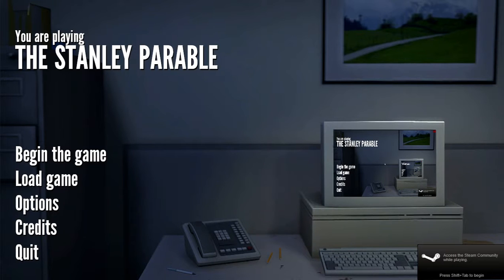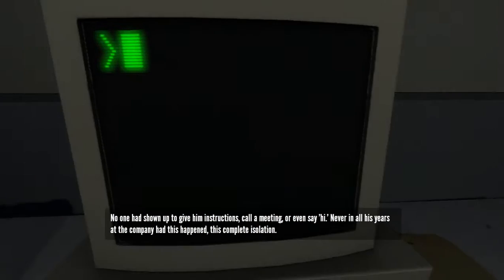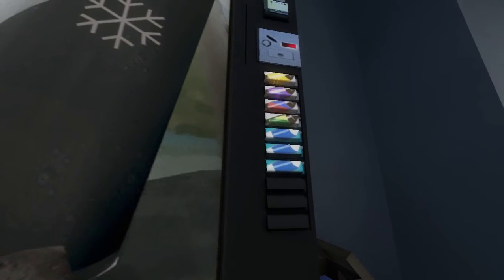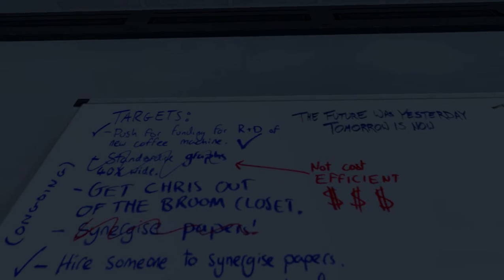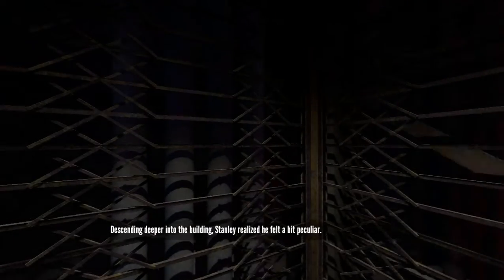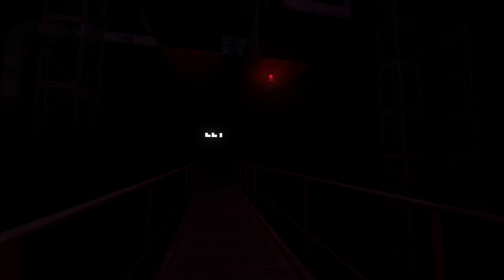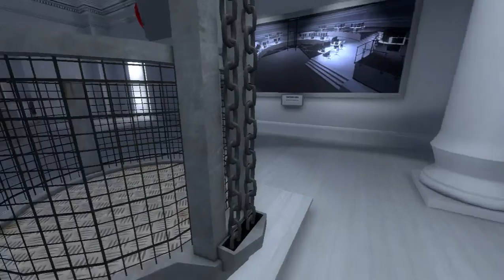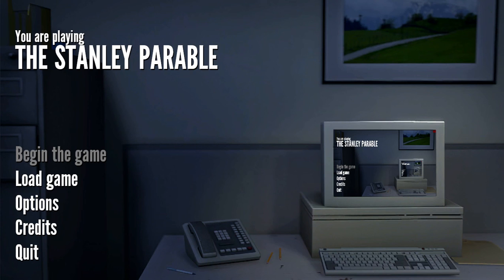DemonicBrit Plays | The Stanley Parable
In this video, I show off the AMAZING game of choices known only as the almighty Stanley Parable!

Why not leave a like? Or drop me a comment?